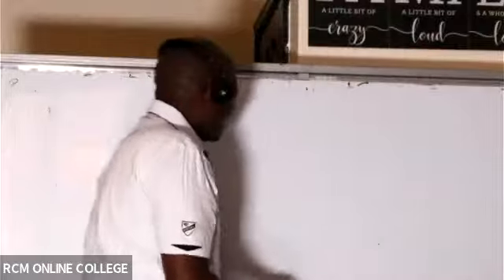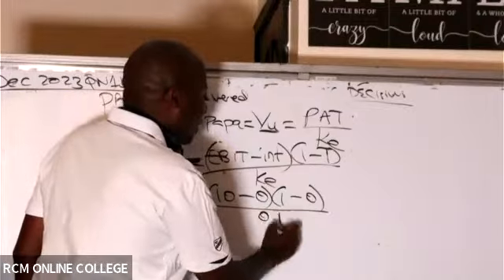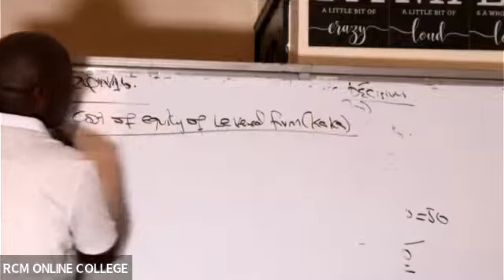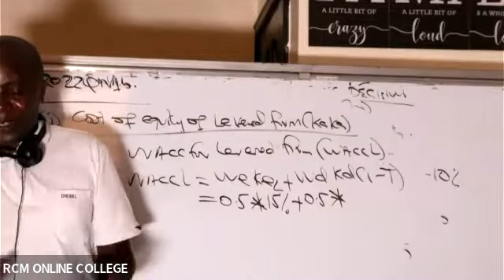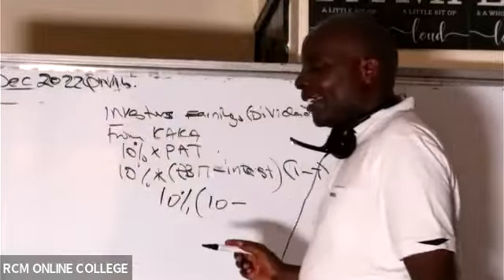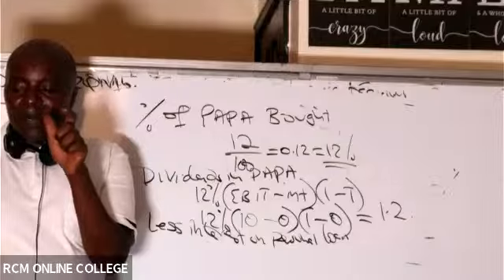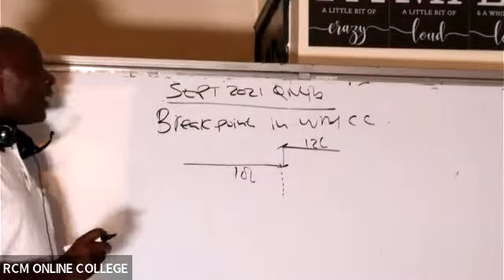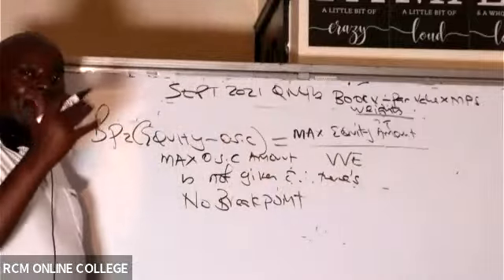AFM-SPECIAL REVISION-CPA KENYA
𝗪𝗲 𝗵𝗮𝘃𝗲 𝘃𝗲𝗿𝘆 𝗴𝗼𝗼𝗱 𝘀𝘁𝘂𝗱𝘆 𝗮𝗻𝗱 𝗿𝗲𝘃𝗶𝘀𝗶𝗼𝗻 𝗯𝗼𝗼𝗸𝘀 𝗳𝗼𝗿 𝘆𝗼𝘂𝗿 𝘀𝘁𝘂𝗱𝗶𝗲𝘀:
𝗕𝗗𝗔, 𝗖𝗣𝗔, 𝗔𝗧𝗗, 𝗖𝗔𝗠𝗦, 𝗖𝗣𝗙𝗠, 𝗖𝗙𝗙𝗘, 𝗮𝗻𝗱 𝗖𝗜𝗙𝗔.